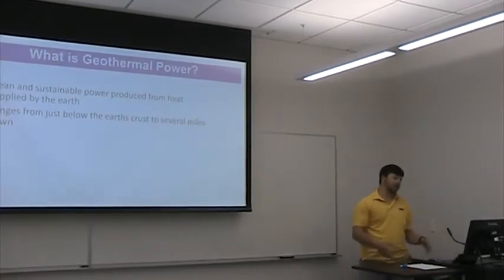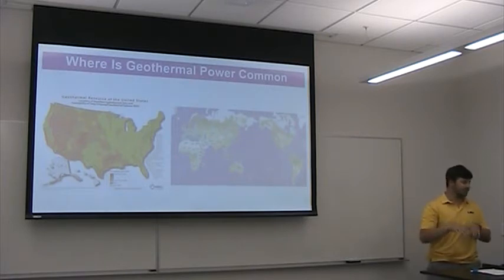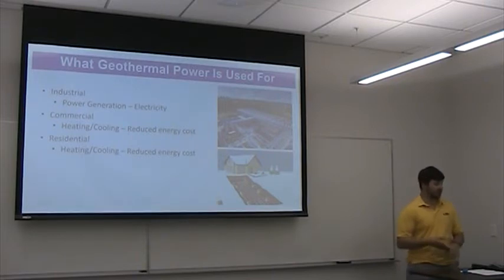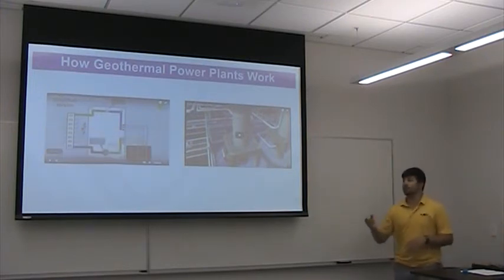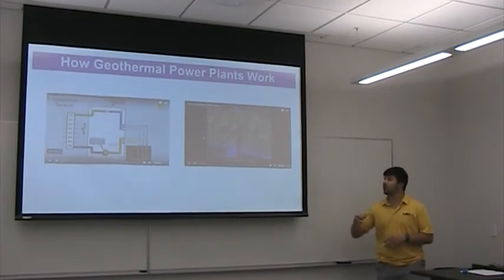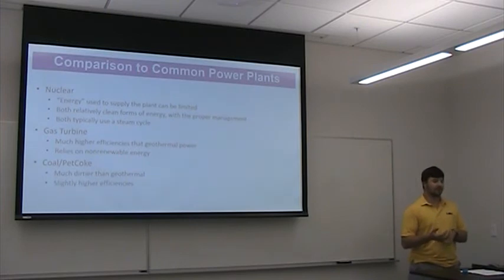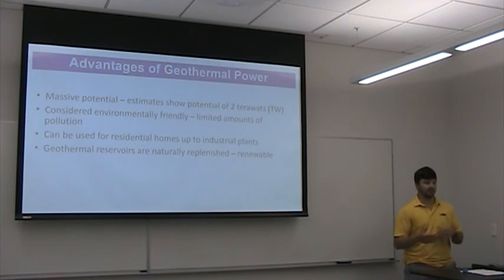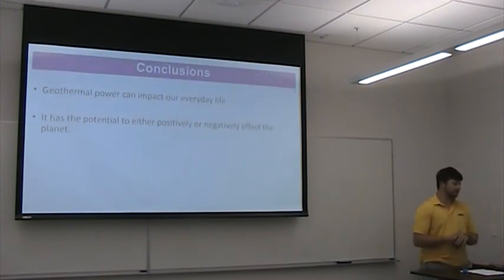Michael Rabalais - Six Minute Talk